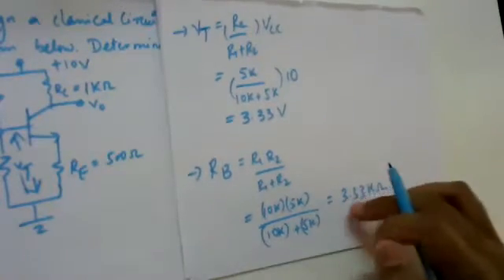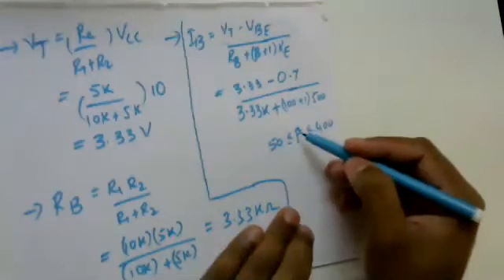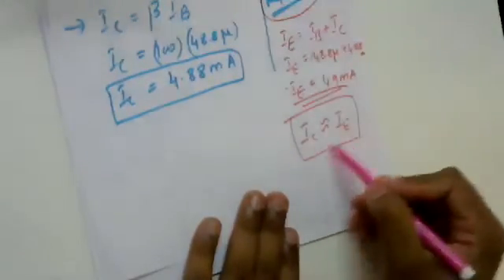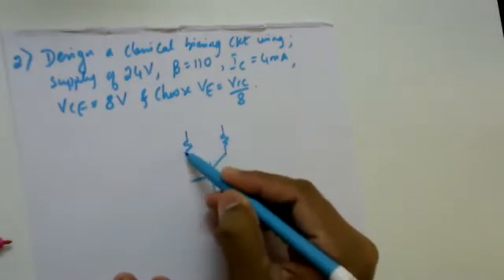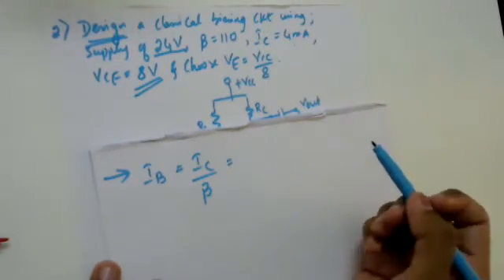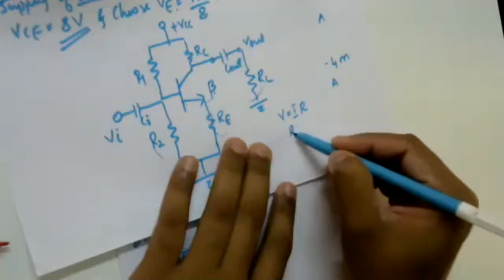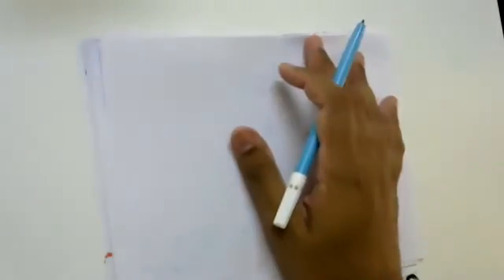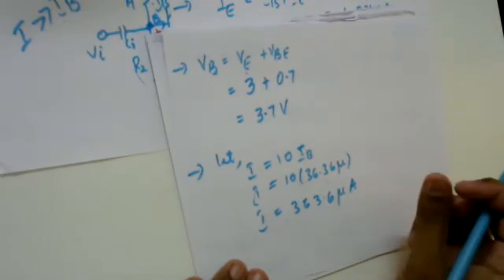Numerical 1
Numerical on classical circuit bias (voltage divider bias)